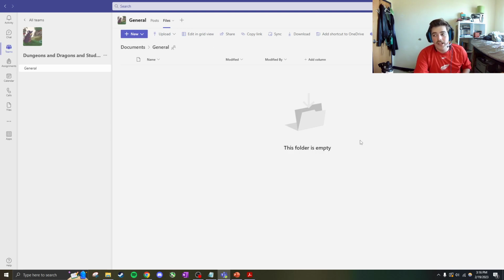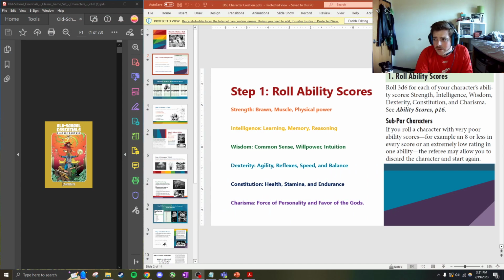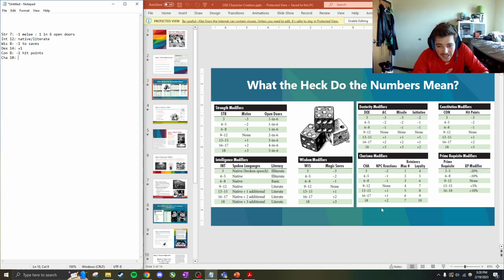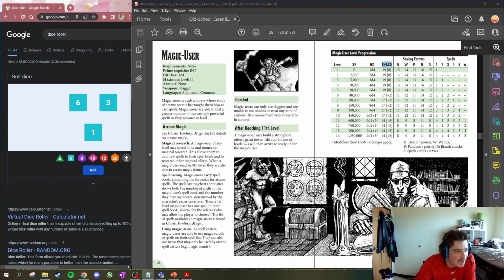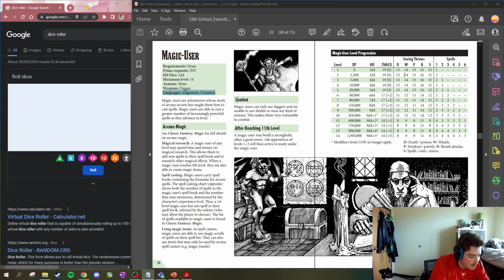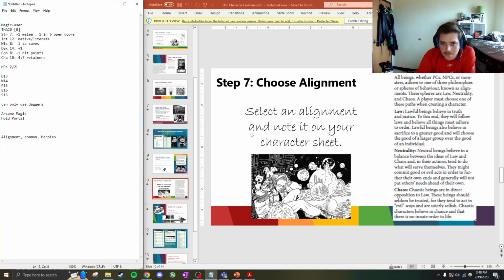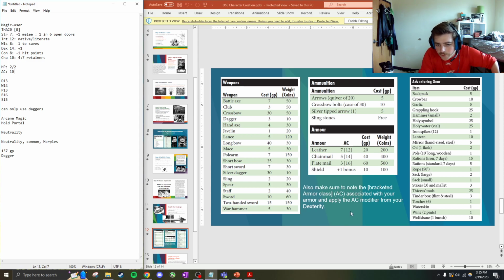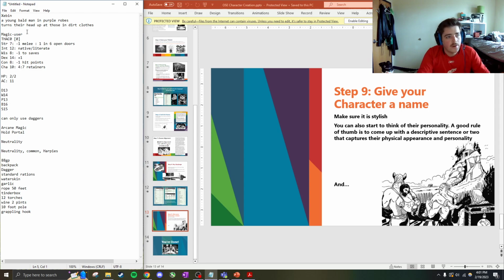How To Make an Old School Essentials Character